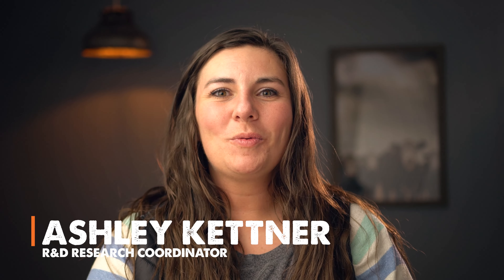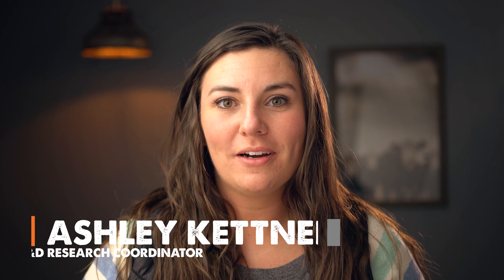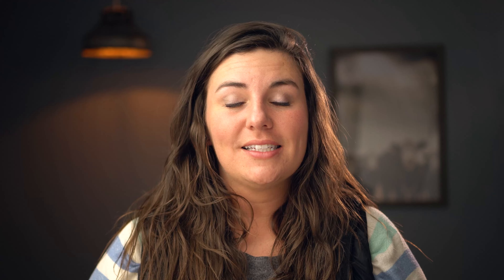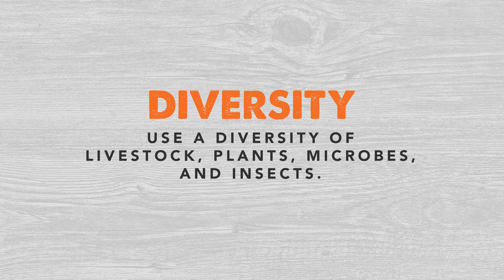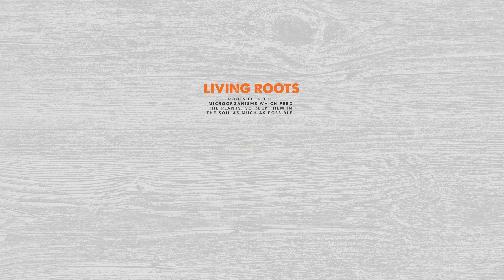6 Principles of Soil Health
Regenerative agriculture is a topic that can be somewhat controversial... but we don't like to think of it as some far-out-there practice. All it really means is improving your soils, improving your land, and improving your livestock health! After all, everyone wants to increase land output and animal health, right?

Ashley covers 6 main principles that are foundational to the success of soil health and regenerative agriculture on your own operation.

00:00 Are you on the right path to quality soil?
00:44 What are soil health principles?
01:17 Understand your context
01:48 Don't disturb the soil
02:38 Cover & protect your soil
03:23 Species diversity
03:54 Living roots in the soil
04:29 Livestock integration
05:31 Make a start!

Want to learn more? We'd love to hear from you.

See also:
Who Is Riomax? [video] Learn more about the full-circle approach to ranching, with rumen health, herd health, soil health, and plant health!
The Livestock (& soil!) Nutrition Learning Center